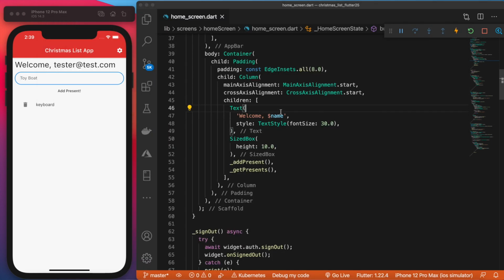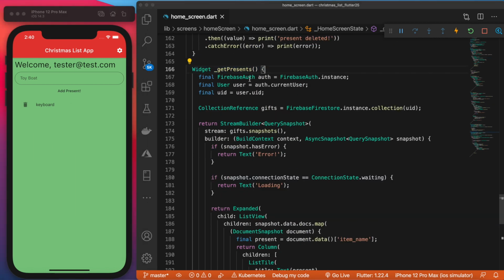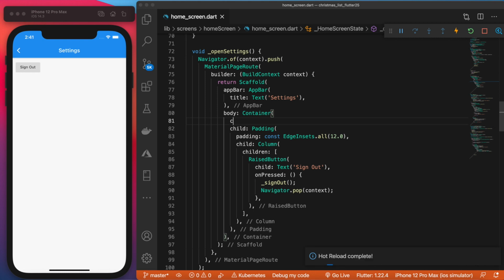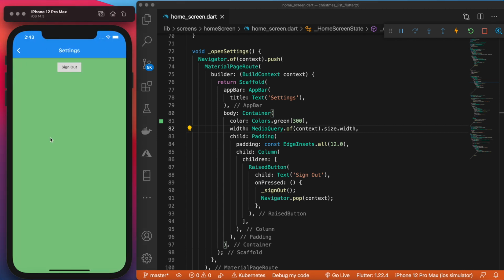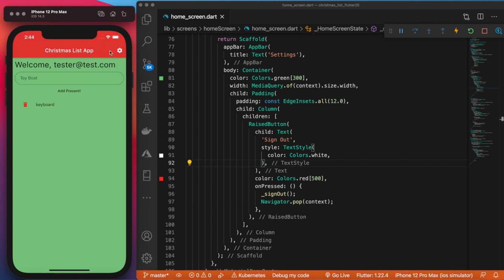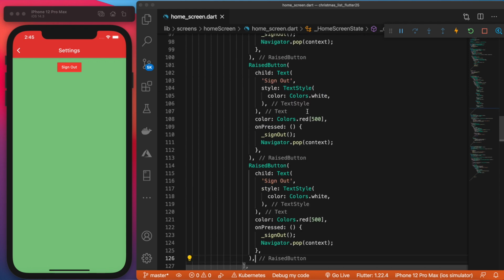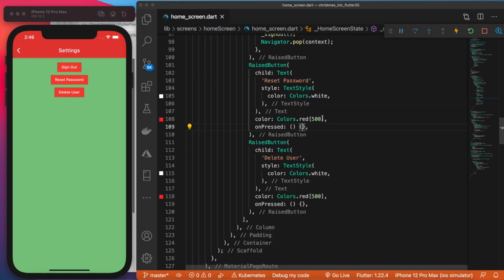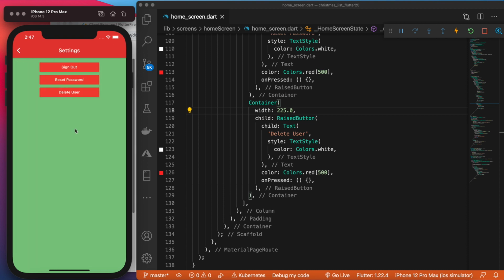Flutter Christmas App Finishing Touches - 25 Days Of Flutter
Congrats on completing the entire app! In this video, we add some finishing touches and I give some advice on what you can do to continue developing this app!